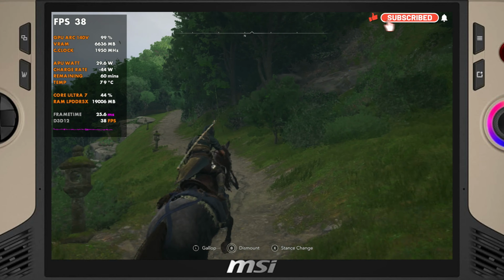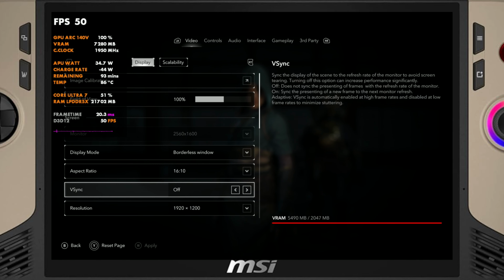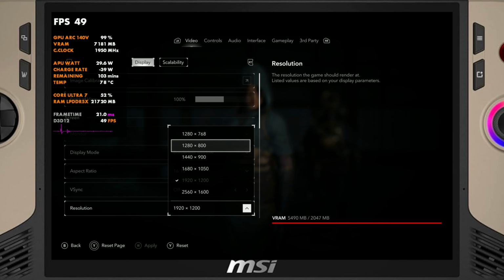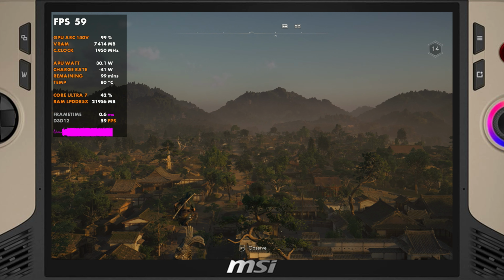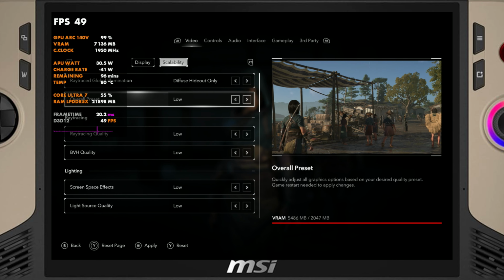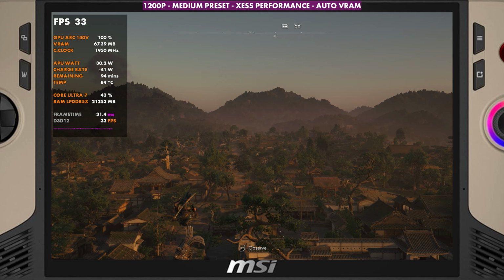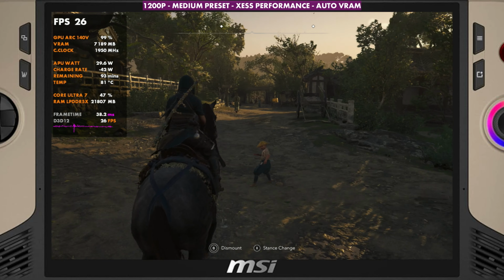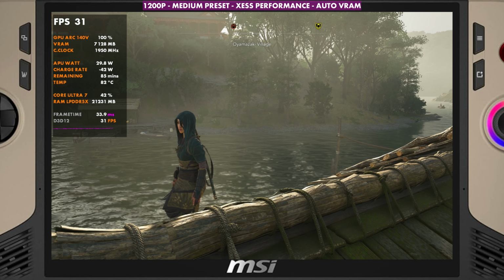MSI Claw 8 AI+ | Assassin's Creed Shadows | Gameplay & Performance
Assassin's Creed Shadows performance testing on the New MSI Claw 8 AI+.

Time Stamps -

Intro - 0:00
Settings & Performance - 0:25
1200P Gameplay - 4:16
800P Gameplay - 7:03
Outro - 9:20